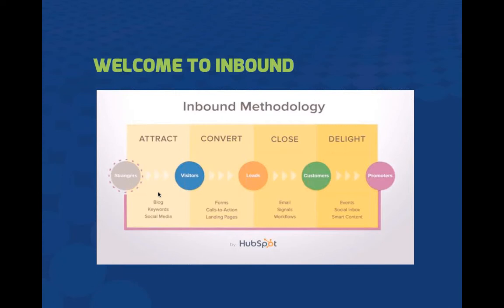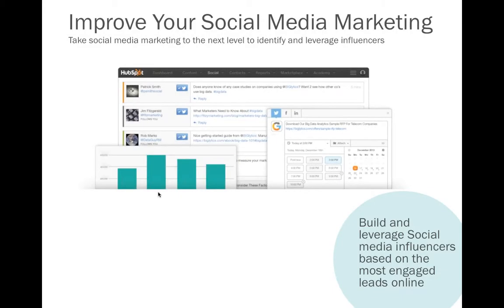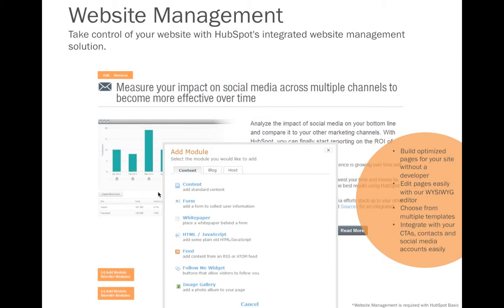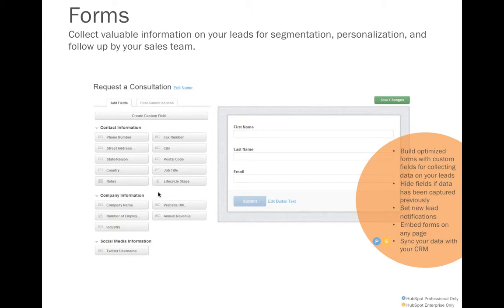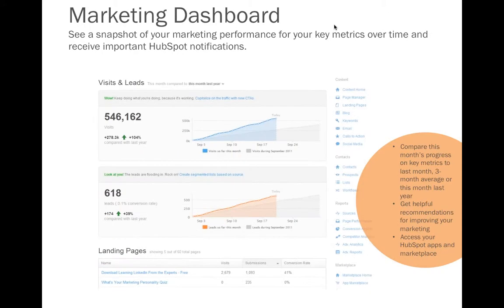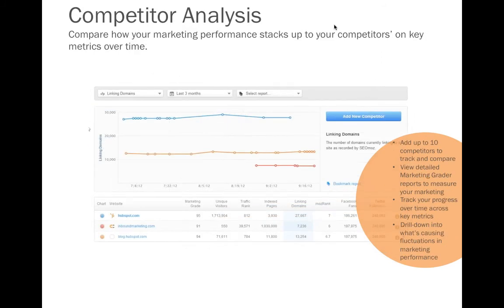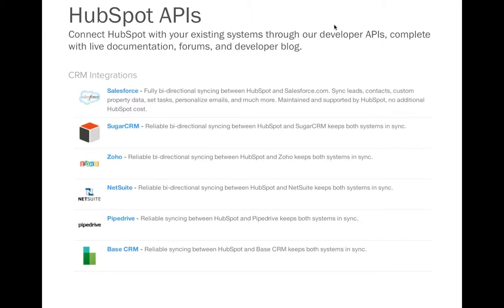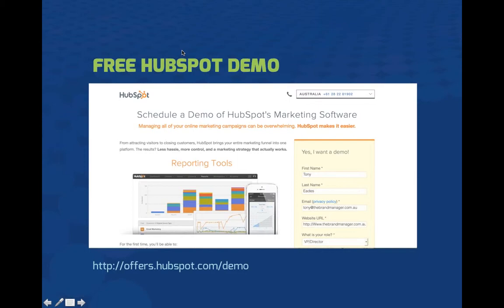'Transforming your marketing with automation' Webinar Registration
Our 45 minute webinar on 'Transforming your Marketing with Inbound and Automation' featuring HubSpot